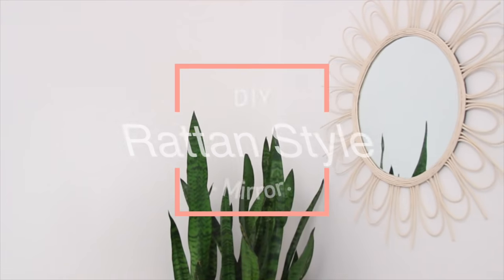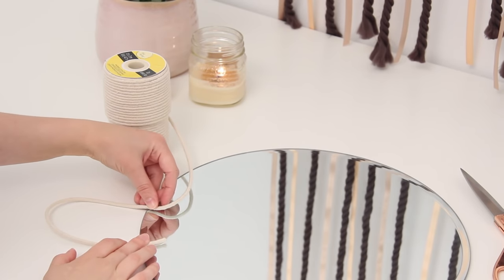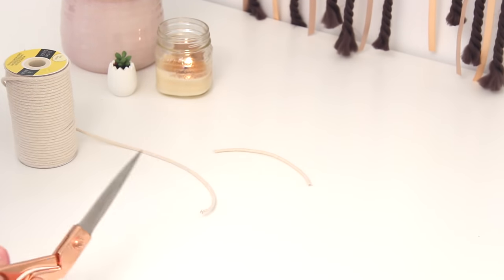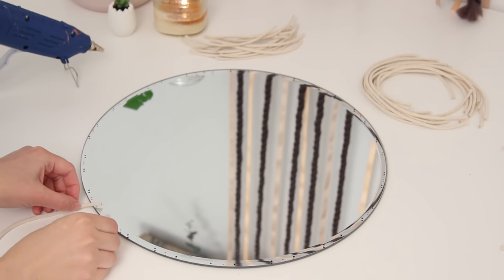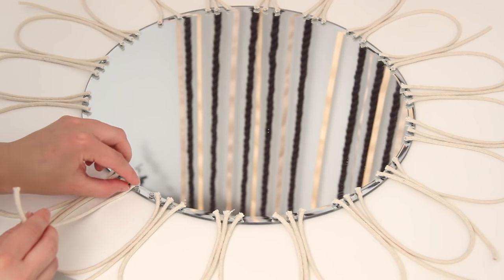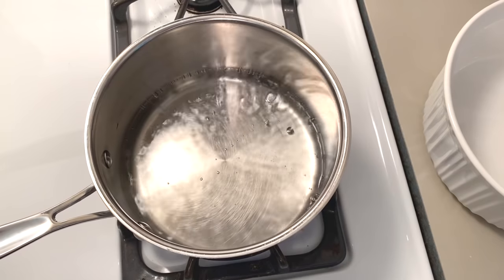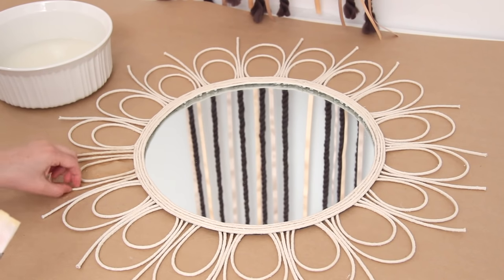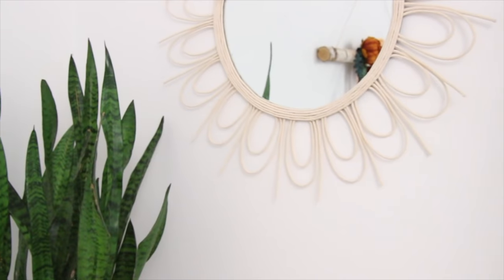DIY Rattan Style Sunburst Mirror Using Rope!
Learn how to DIY a rattan style mirror with rope! Today I am going to show you how to recreate this trendy, sunburst rattan style mirror, and all you need is some macrame cord or thin rope. I love that rattan decor is in right now, so I searched for a design that I liked on Pinterest, and made my own version. As always, my goal is to show you how to DIY home decor for less.

Macrame Cord

Join the DIY family!

Hi! I'm Katie and I share videos all about DIY, style, home decor, hosting events and parties, lifestyle, and more!

Camera equipment that I use:
Lens for blurry background